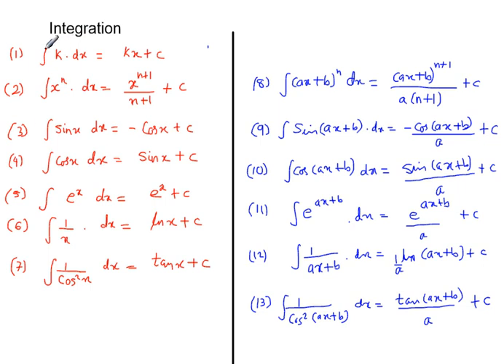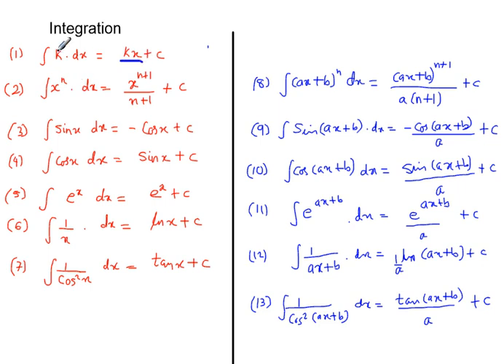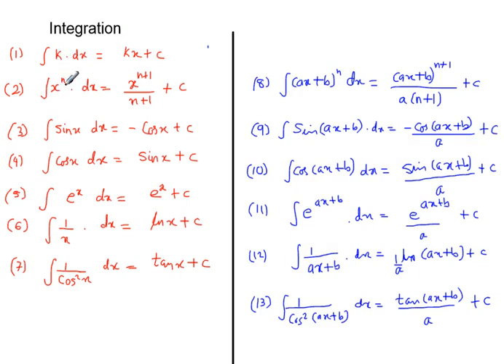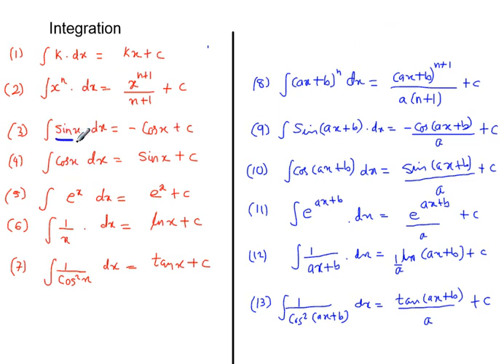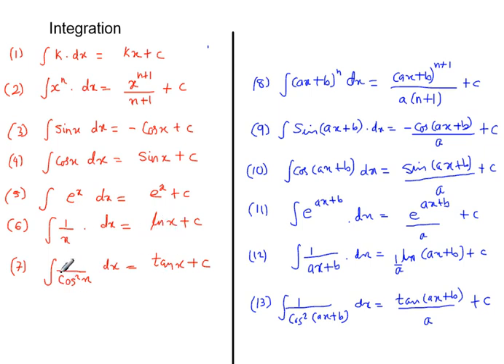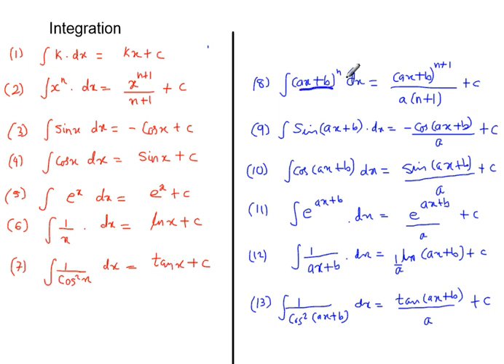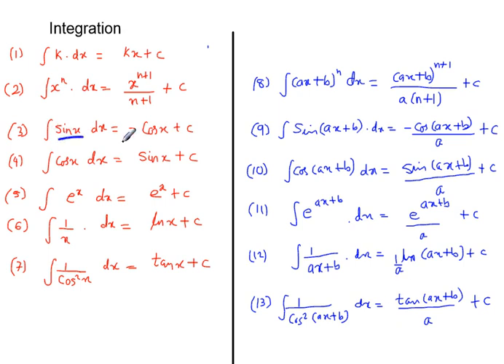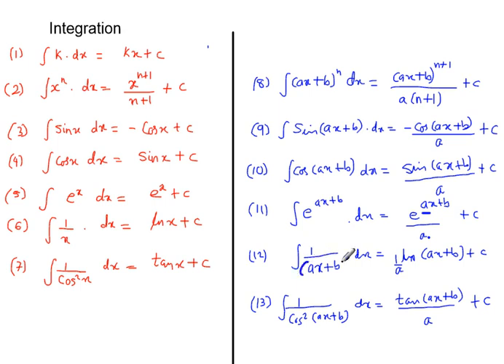Integration basic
Understanding basics of integration